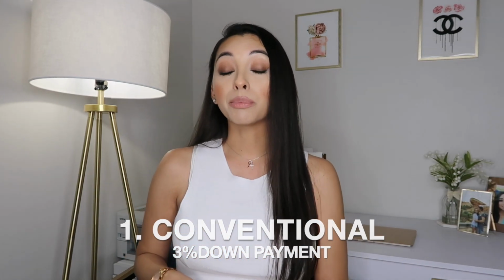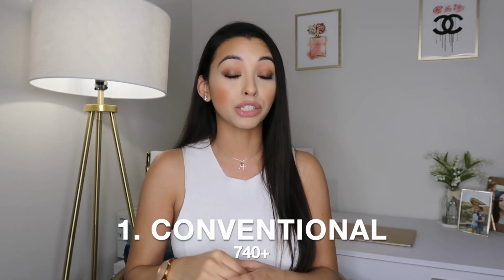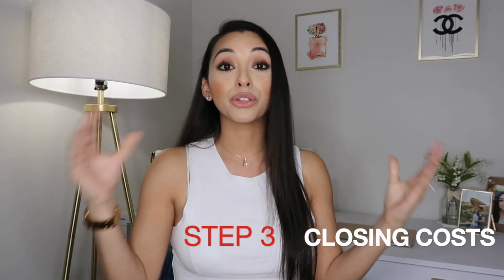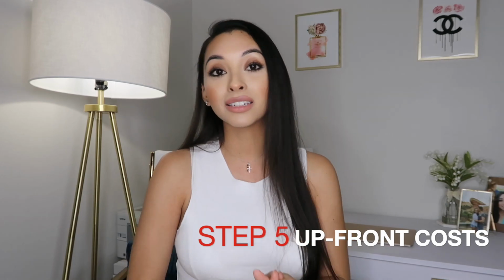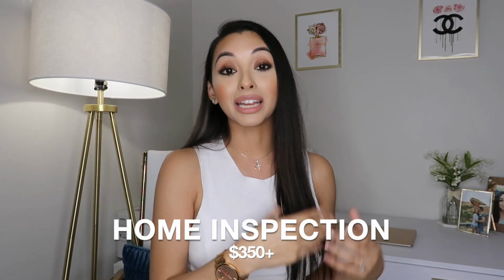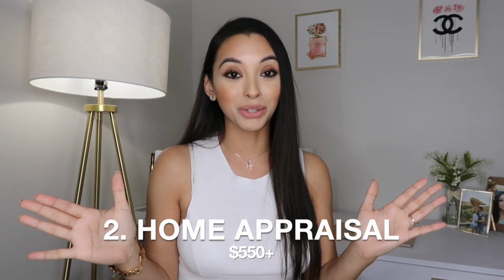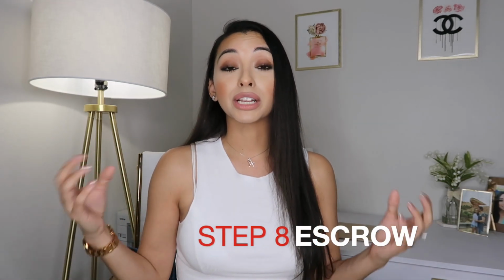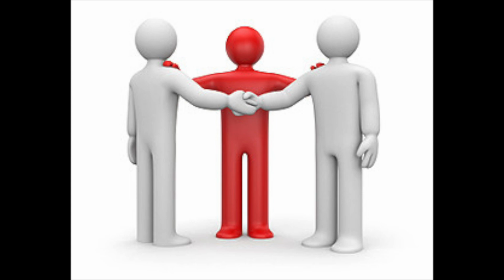How To Buy A House In 2020 Los Angeles | Desiree Estrada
I explain every step required to buy a home in 2020, generally in Southern CA - Los Angeles.
Step 1: Down payment
Step 2: Credit
Step 3: Closing Costs
Step 4: Up front fees
Step 5: Pre Qualify
Step 6: The Market

I'm Desiree Estrada, I live in Los Angeles and on my channel you'll find real estate updates, decor/DIY , and sporadic music comebacks. ❤